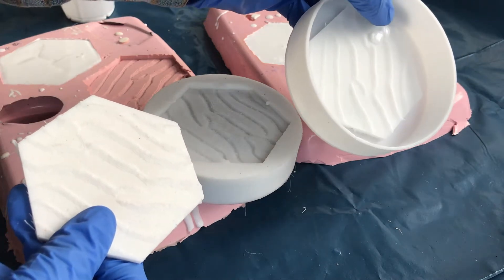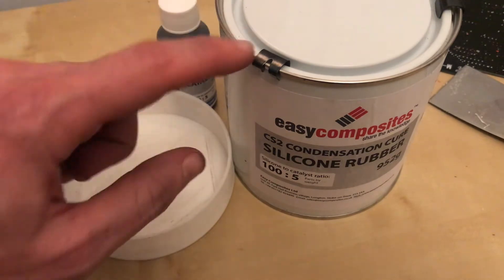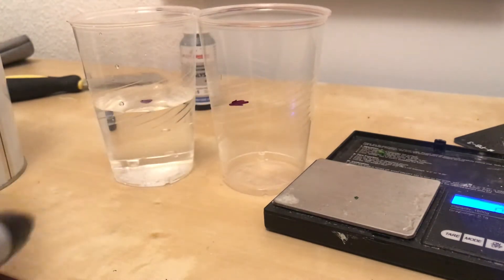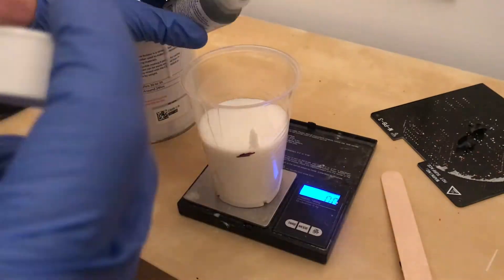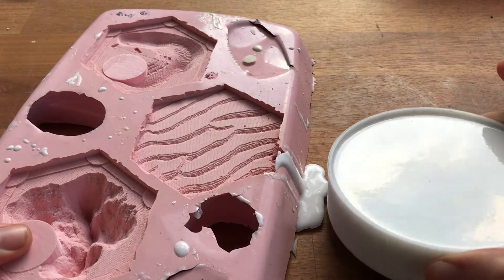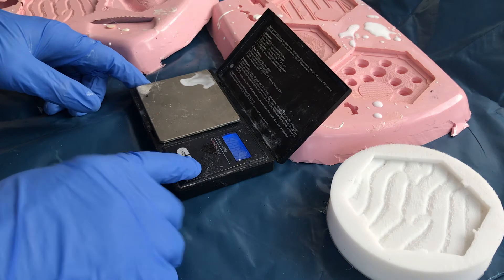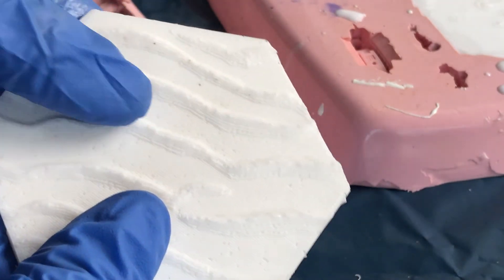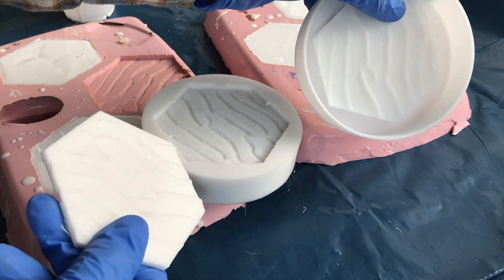Silicone Mould Making Tutorial for 3D Printed Parts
How to use Silicone Rubber to make moulds so you can quickly cast copies of your 3D printed parts.

In this video I use the STL I created in Fusion 360 to the 3D Print a master mould. Then, by using EasyComposites Silicone Rubber Moulding Kit I pour the rubber into the mould so that I can cast resin parts.

Products used in this video:

Xencast P2 Resin

Easy Composites Silicone Mould Making Kit

Up Fila White ABS Filament

UP Mini 2 3D Printer